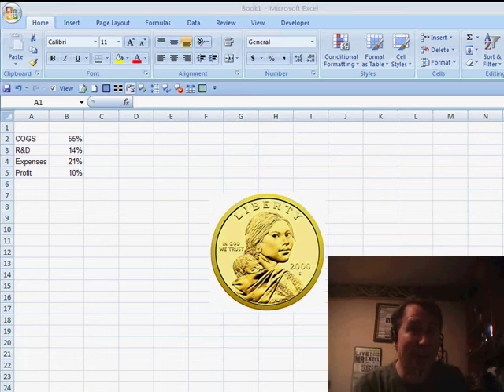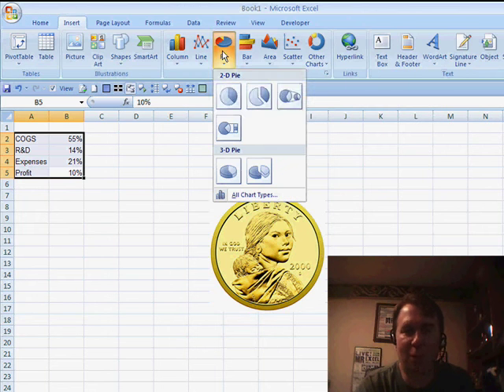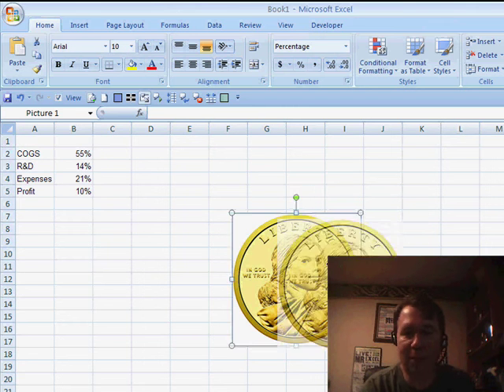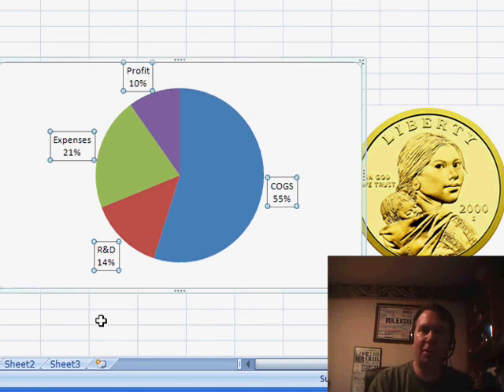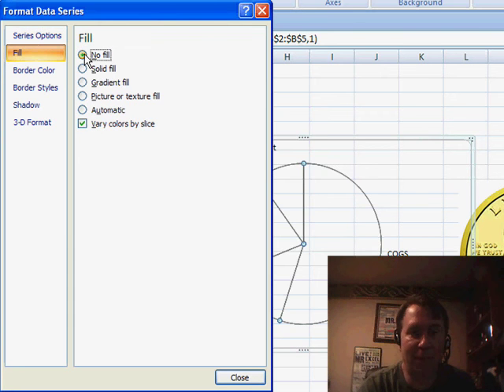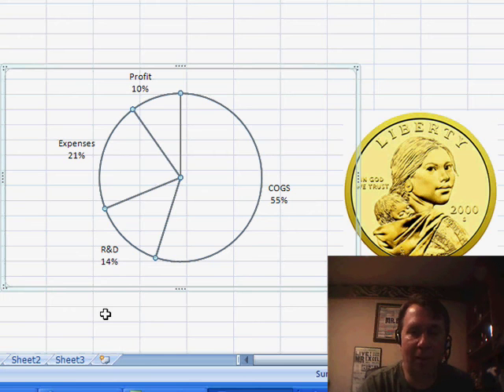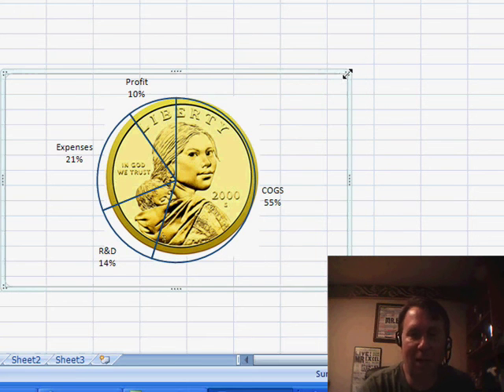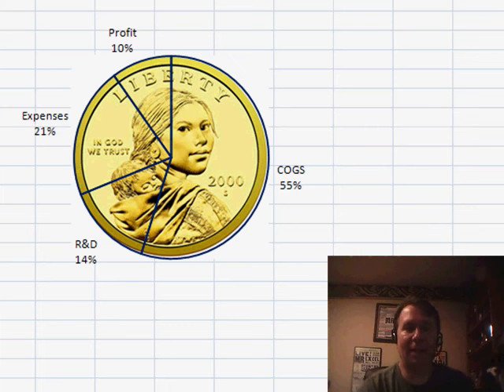Excel - Creating a Pie Chart on a Coin in Excel | Unique Charting Tutorial - Episode 836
Microsoft Excel Tutorial - Creating a Pie Chart on a Coin in Excel | Unique Charting Tutorial.

Welcome to another MrExcel netcast! In this video, we'll be tackling a unique question from the Southeast Accounting show: how to make a pie chart out of a coin. At first, it may seem like a simple task, but as we'll see, it's not as straightforward as it seems.

My initial approach was to select the coin and copy it to the clipboard, then insert a pie chart and use the coin as a picture fill. However, this resulted in the picture being squeezed into each slice of the pie, which is not the desired outcome. So, I'll show you a better approach that will give you a clean and professional-looking pie chart on a coin.

First, we'll build the pie chart without the coin. I'll insert a 2D pie chart and make a few adjustments, such as turning off the legend and adding data labels with the category name and percentage. Then, I'll make the pie chart and chart area transparent. This will create a blank chart that we can see through.

Next, I'll take the coin and place it behind the chart. This is where the real challenge begins, as we'll need to adjust the chart to line up perfectly with the coin. It may take a few minutes, but with some patience and tweaking, we can achieve a great result.

This method works in both Excel 2007 and 2003, with a slight difference in the process. In Excel 2007, we can easily format the chart and series without closing the dialog box, making it a bit easier. However, in Excel 2003, the transparency disappears as we move the chart, making it a bit more challenging. But with some practice, you can create a stunning pie chart on a coin in either version.

I hope you found this tutorial helpful and learned a new trick for creating unique charts in Excel.

This was an intriguing question...how can you set up a pie chart in Excel that appears to divide a dollar coin into wedges?

It is not as easy as you would think. If you try to fill the chart with an image of a coin, Excel repeats the coin image on each wedge of the pie. Cool, but not what we are looking for.

Episode 836 will show you how to successfully get the coin as the background of the pie chart.

Table of Contents:
(00:00) Introduction
(00:17) Making a Pie Chart Out of a Coin
(00:28) Better Approach: Building the Chart First
(01:03) Adjusting the Chart to Fit the Coin
(01:34) Making the Chart Transparent
(02:31) Adding the Coin to the Chart
(02:41) Final Adjustments
(03:01) Removing the Border
(03:12) Clicking Like really helps the algorithm

This video answers these common search terms:
Adding data labels to Excel pie chart
Adjusting chart position in Excel
Creating a pie chart from an image in Excel
Creating a pie chart in Excel 2003
Creating a pie chart in Excel 2007
Excel pie chart with picture fill
Formatting chart border in Excel
How to format a pie chart in Excel
Making a pie chart out of a coin in Excel
Making a transparent pie chart in Excel
Removing legend from Excel pie chart
YouTube pie chart tutorial